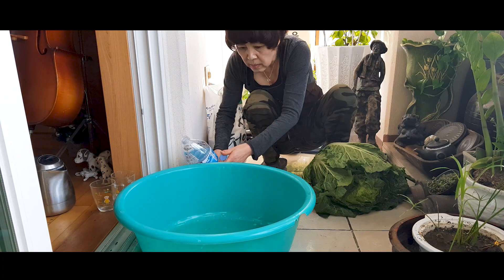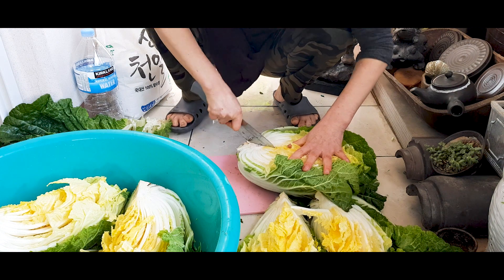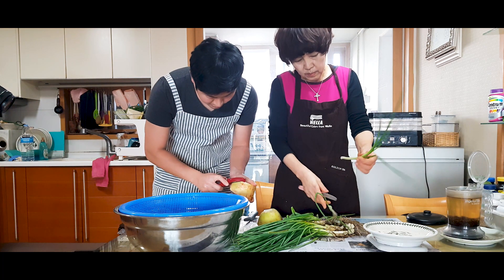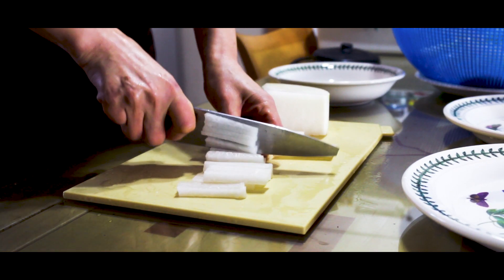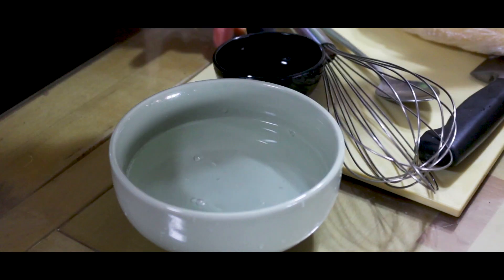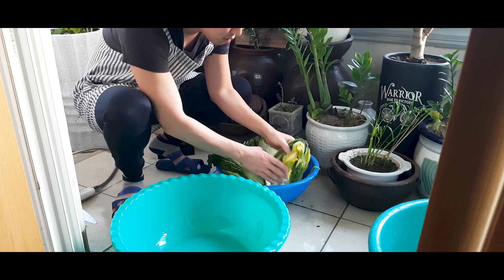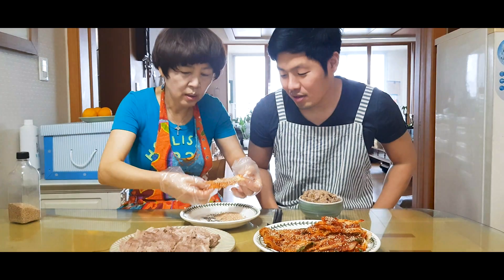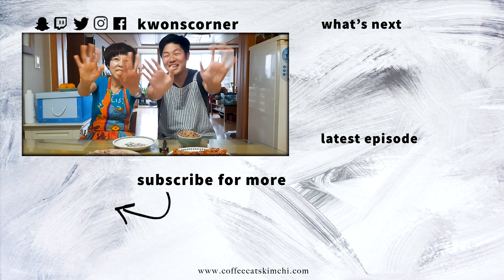Kimchi: Cabbage Kimchi Recipe (배추김치 만들기, キムチ レシピ}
Kimchi is the hallmark of Korean cuisine, and there’s no more well-known kimchi than spicy cabbage kimchi. Today on Kwon’s Corner I went to my mom’s house in Daegu, South Korea, to get her secret kimchi recipe, It’s spicy, sweet, savory, and salty. It’s the best kimchi I’ve ever had.
Learn how to make cabbage kimchi with Kwon’s Corner. This kimchi recipe is easy, fast, and a truly traditional kimchi recipe. Kwon’s Corner teaches easy Korean food recipes every week from his home in Seoul, South Korea. We hope you enjoy!

Kimchi ingredients(김치):
Cabbage
Water
Salt
Radish
Green onion
Leek
Water
Glutinous rice flour
Fish sauce
Fermented baby shrimp
Shrimp
Pear juice
Vietnamese hot pepper
Garlic
Ginger
Red pepper flakes
Apple
Pear
Onion

DSLR: Canon 70D
Phone Camera: Galaxy Note 8
Tripod: MeFOTO Classic Aluminum Roadtrip Travel Tripod
Cellphone holder: Gooseneck Clamp Universal Lazy Mount